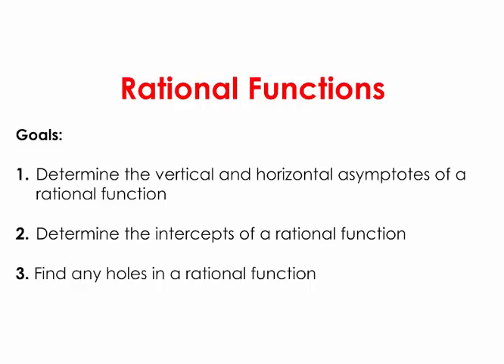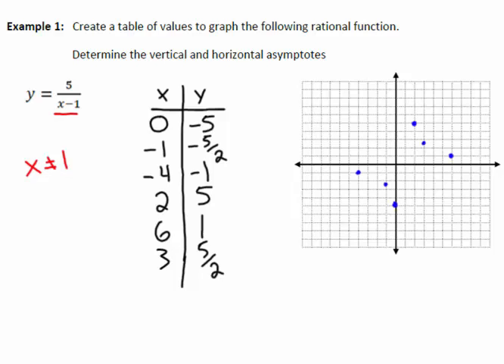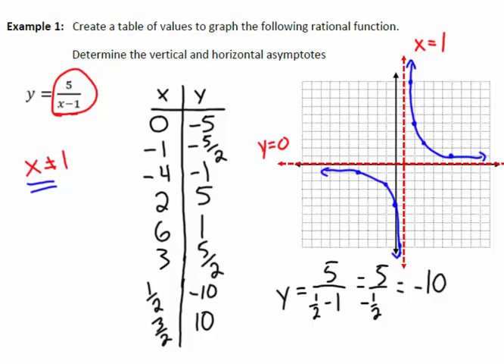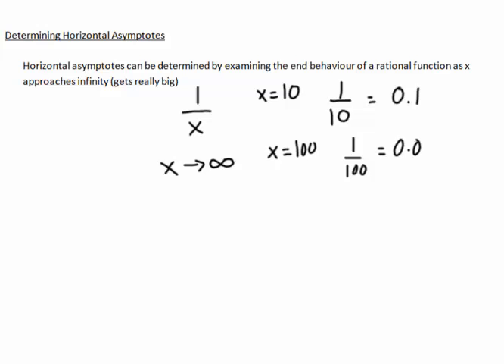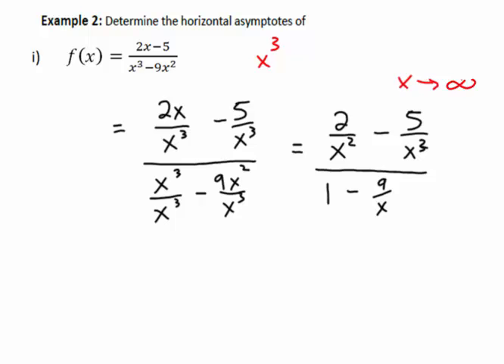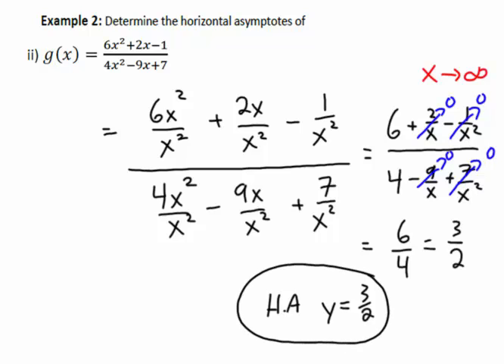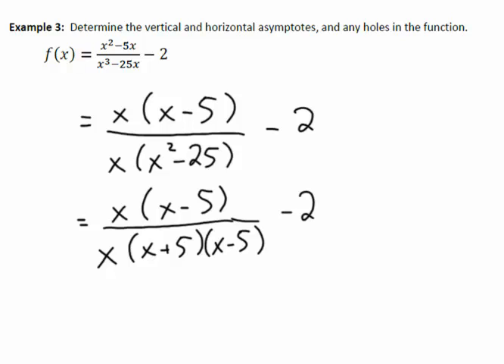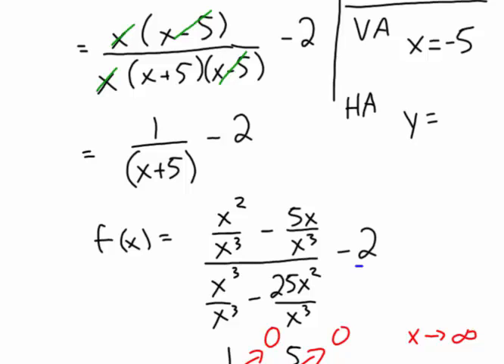3.3 Rational Functions